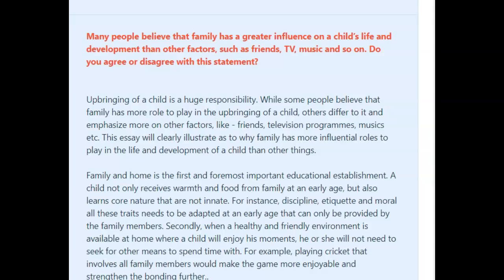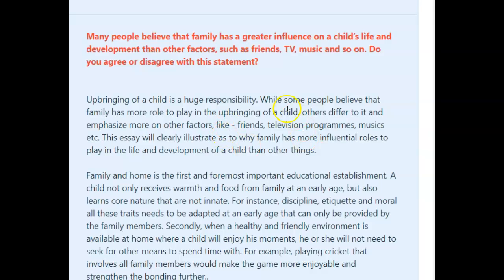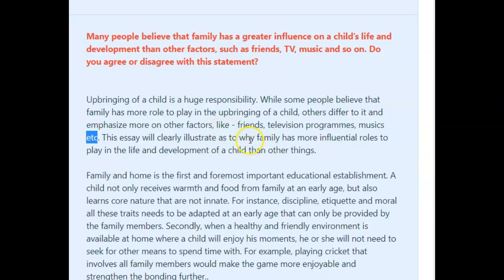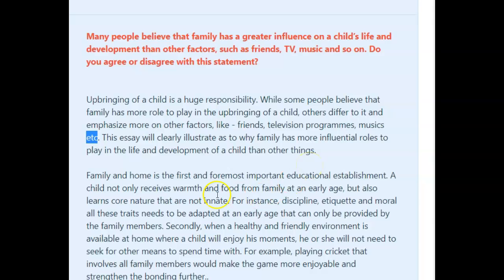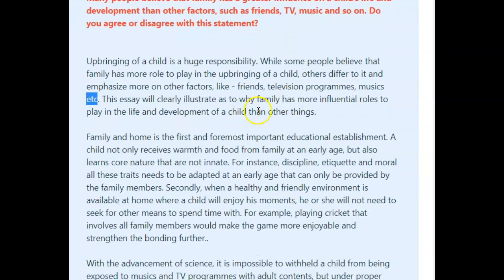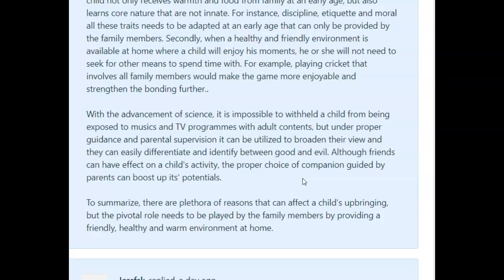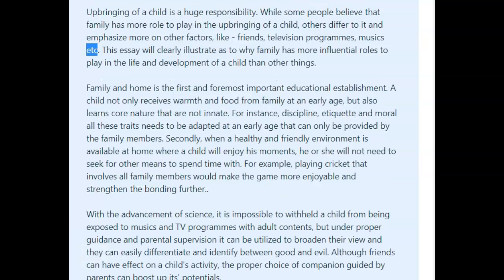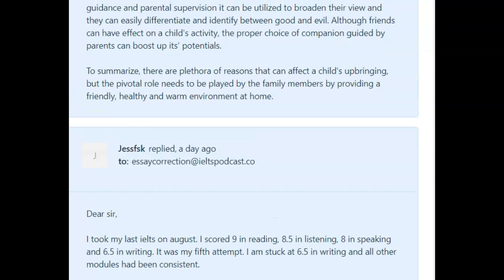IELTS Essay Correction - Jishan - nice task 2!